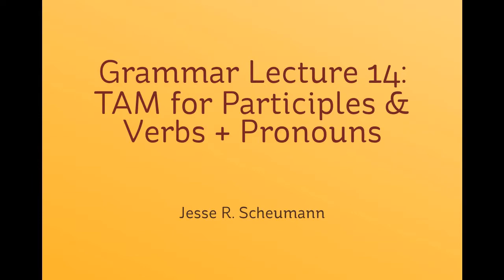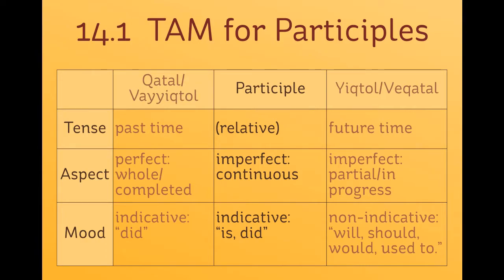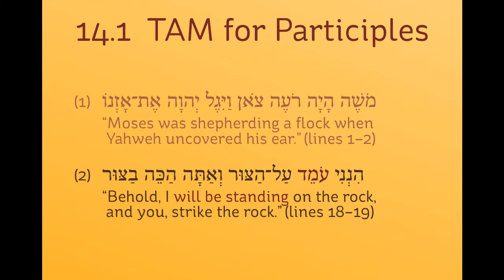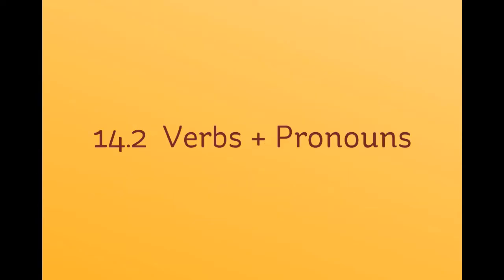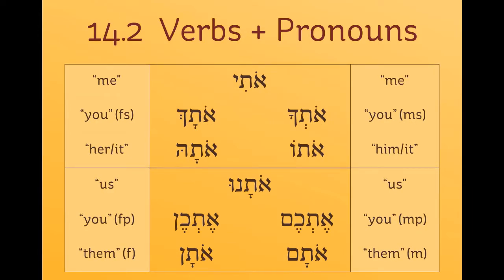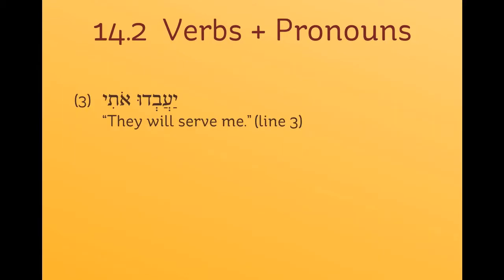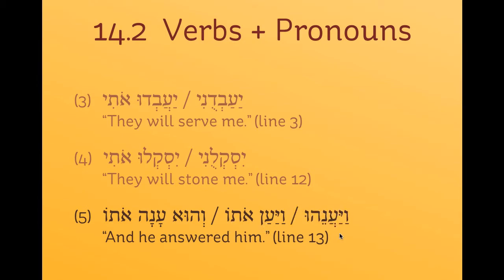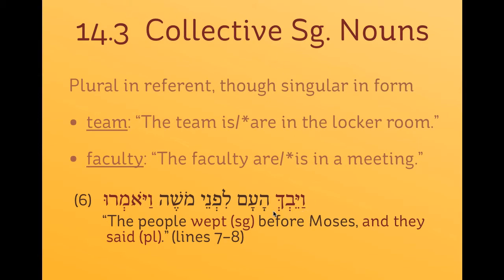Biblical Hebrew Grammar 14: TAM for Participles and Verbs + Pronouns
00:11   TAM for Participles
05:31   Verbs + Pronouns
09:50   Collective Singular Nouns
12:18   Two Senses of "With"